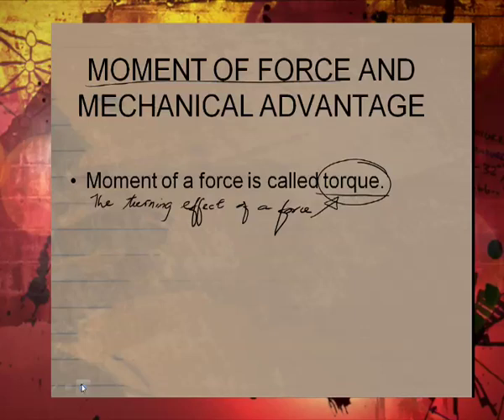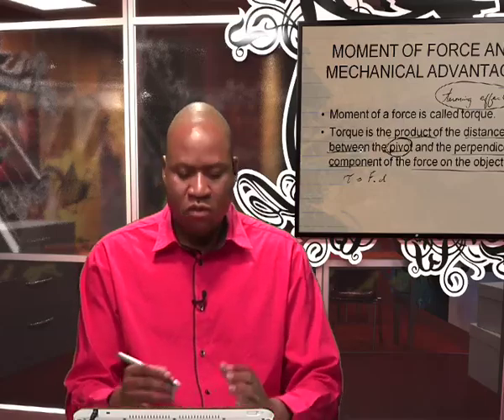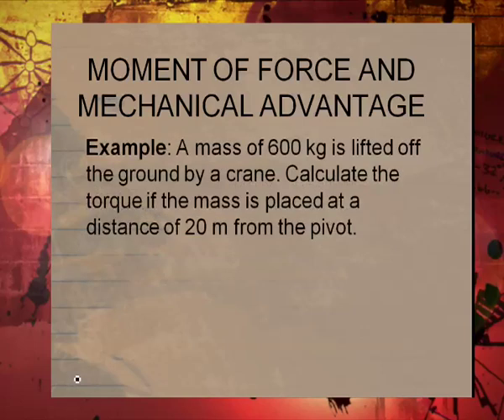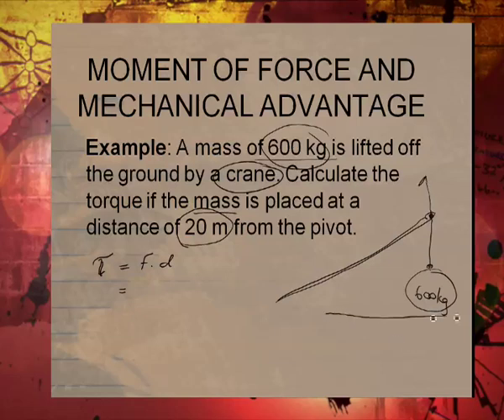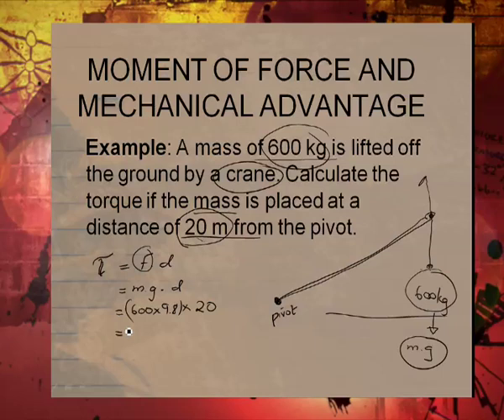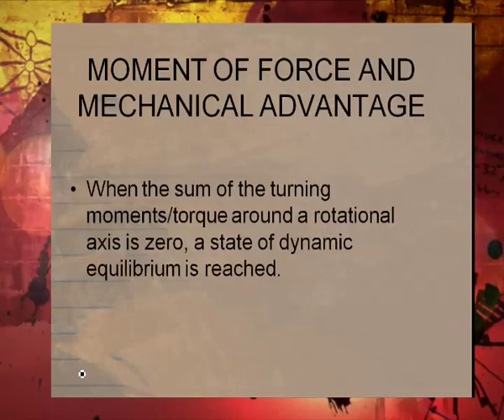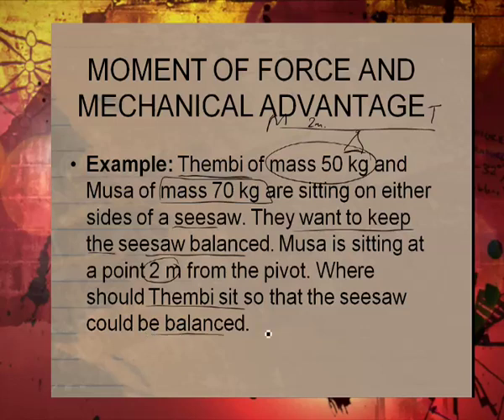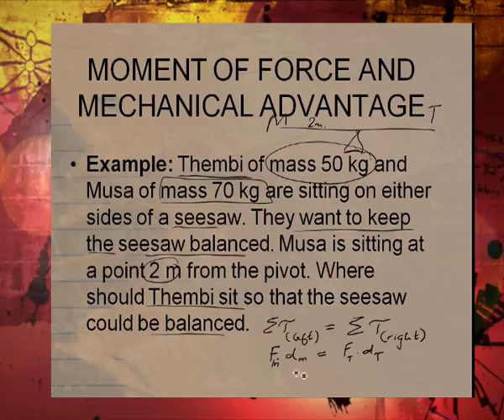PS Lesson 37 Segment 2